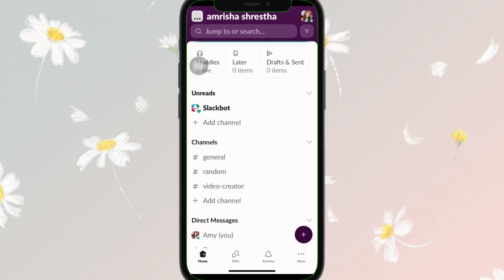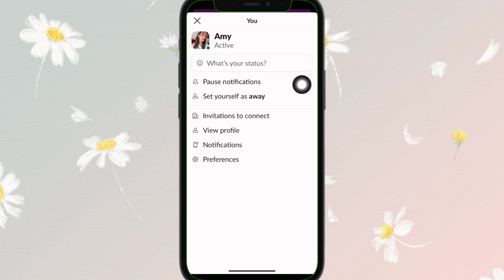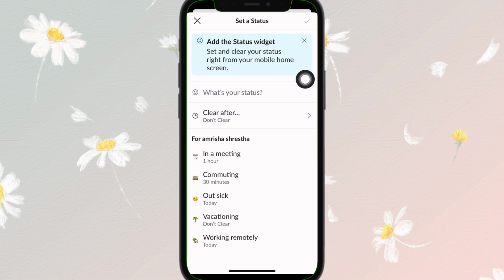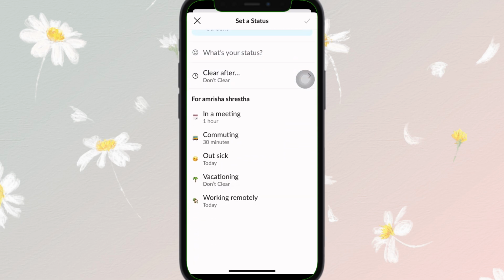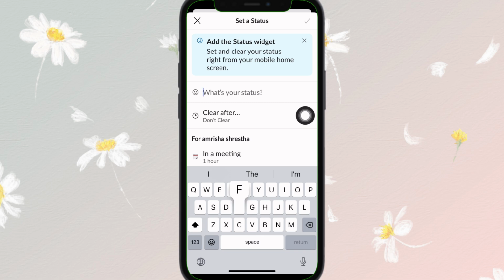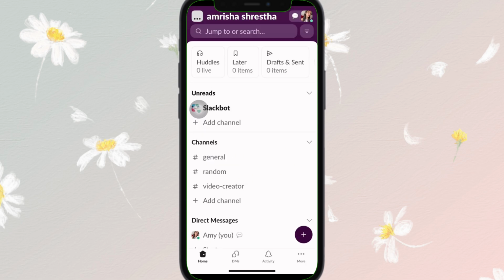How to Set Status in Slack 2025?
Looking to set a status in Slack? This easy-to-follow tutorial will show you exactly how to update your Slack status. We’ll guide you through the simple steps to add, change, or clear your custom status in just seconds.

👉 Learn how to use preset options, add emojis, and schedule your status to expire automatically. With the right status, you can communicate your availability clearly and stay organized.

🎬 Watch till the end to make the most of your Slack presence!